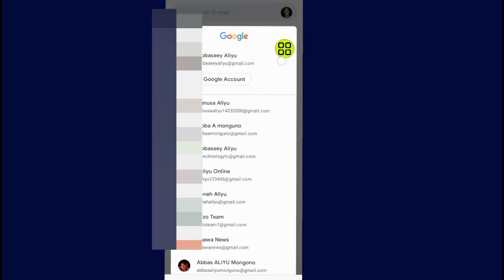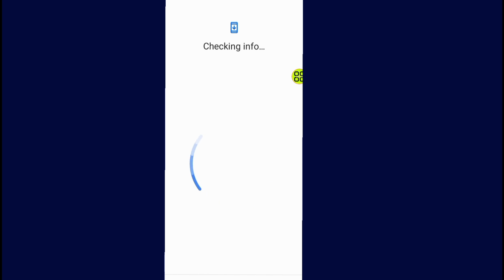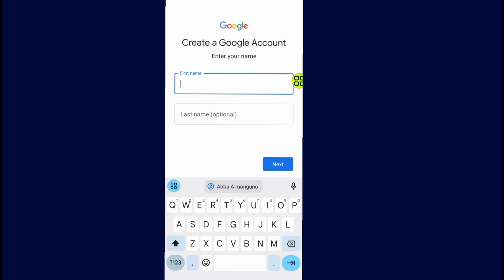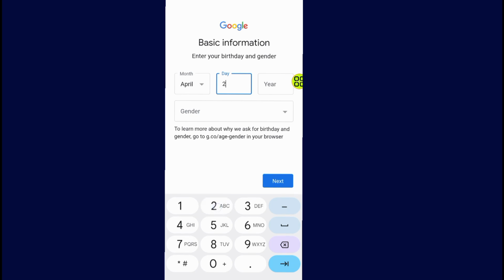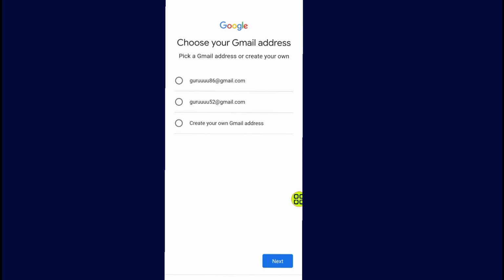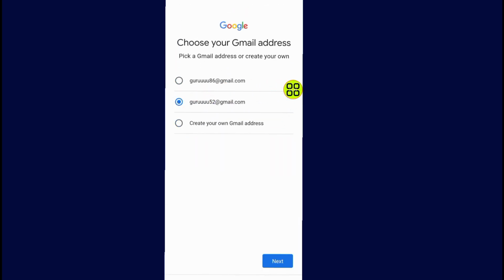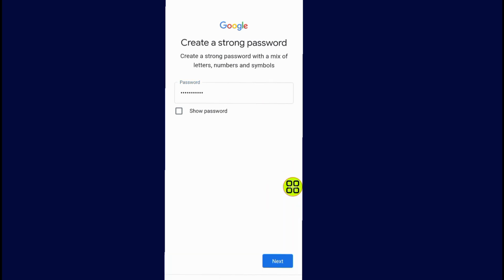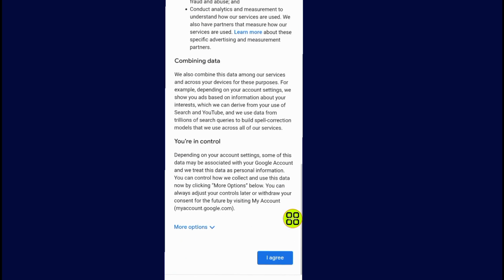How To Create Google Account On Android -(EASILY)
Learn How To  create google account on android phone 2024 in a few simple steps. If you are looking for a video about how to create google account in android, here it is! In this video I will show you how to make google account. Be sure to watch the video to the very end. You will learn how to create a google account in Android